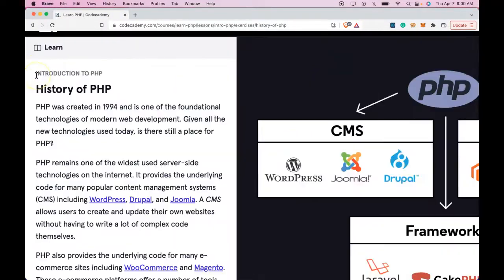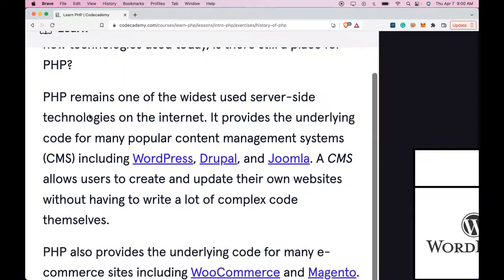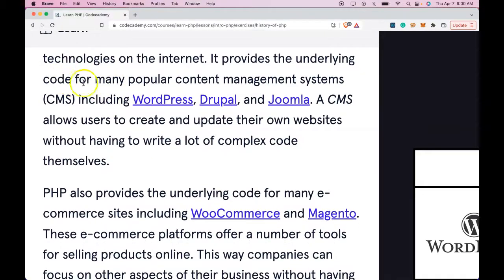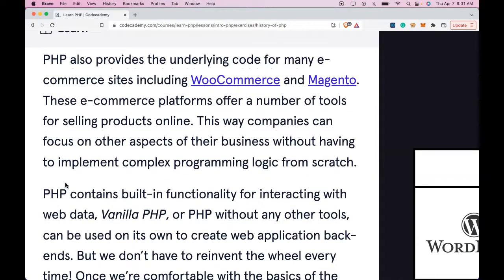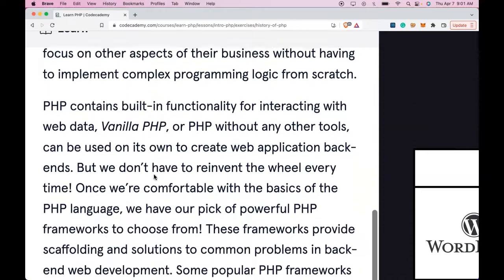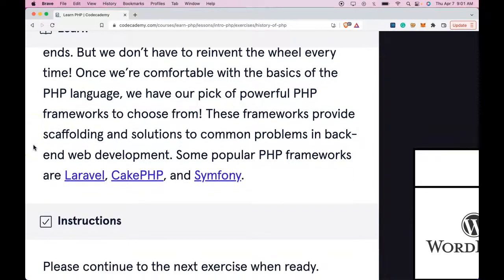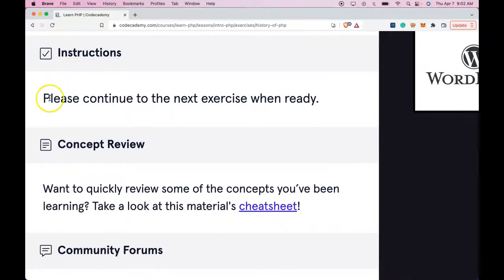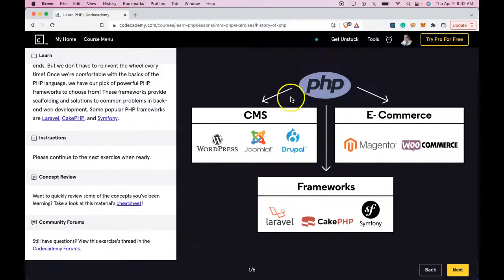The History of PHP, Learn PHP History, PHP History Explained for Beginners, Codecademy Learn PHP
In this PHP programming lesson, we go over The History of PHP.  We Learn PHP History, which is basically PHP History Explained for Beginners.  This is based on Codecademy's Learn PHP free full course.  This lesson dives into PHP history.  In it we learn that PHP was created in 1994 as a server-side language.  PHP is great for building back-ends of websites and is used in huge CMS projects such as WordPress and Drupal.  CMS (Content Management System) allows users to create their own websites as well as update them without having to write a bunch of complex code themselves.  Learning PHP will teach you what you need to know to troubleshoot a WordPress website and other PHP-built content management systems, and is used in popular E-Commerce platforms such as Woocommerce.  With a long history and a huge part of the internet running on its code, PHP seems like a powerful and useful language for anyone to know.  Make sure to understand keywords that were used in this lesson such as server-side language.  The next lessons will cover more about what this means, but make sure to understand PHP history before moving on, to truly get a feel for what PHP is capable of!